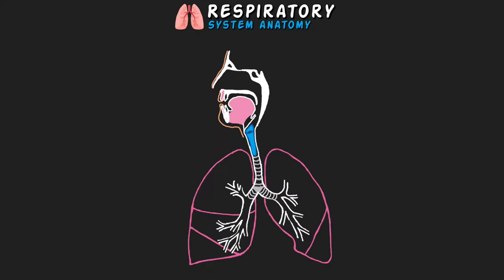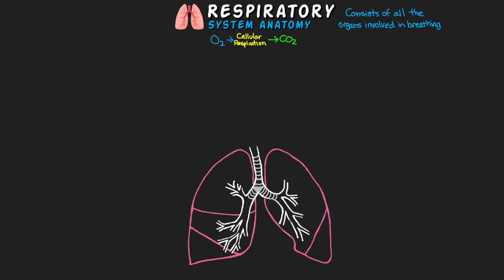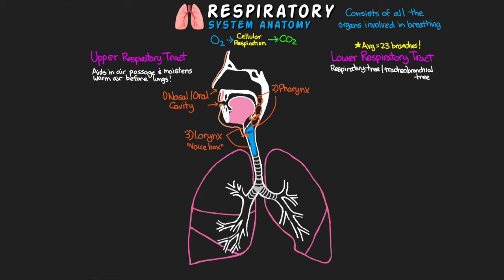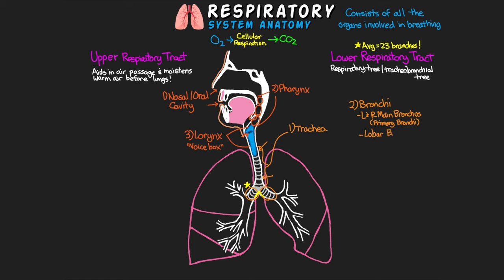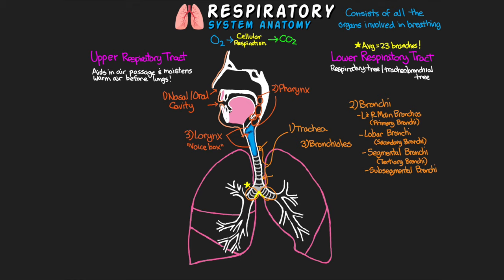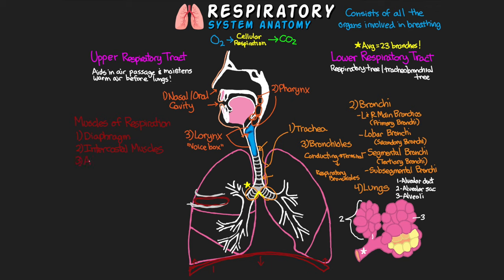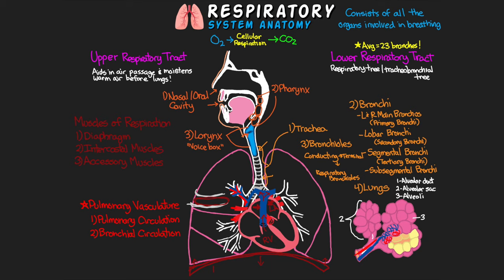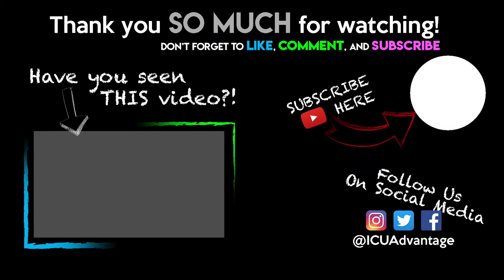The Respiratory System CRASH COURSE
This lesson is a respiratory system crash course for you! We talk about most of the major features, parts, and functions of the various parts of this system.  This lesson is a comprehensive review of the respiratory system anatomy.

The purpose of this lesson is to provide you with a solid foundation of knowledge regarding the respiratory system so that in future lessons that we do covering various disorders or interventions will be better understood.

The goal is to have you feel much more comfortable with the information relating to this system.

❤️THE MOST ADORABLE LUNG PLUSH TOY!!!

We promise to use any support you provide us in order to help to make even better videos for this channel, while giving you guys a little extra over there that you wouldn't normally get.

3M Littmann Master Cardiology Stethoscope